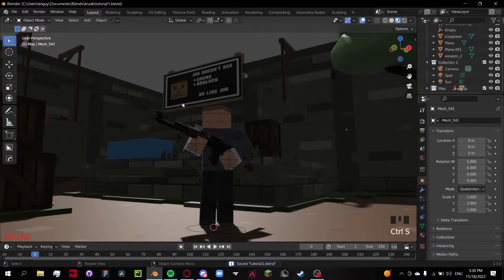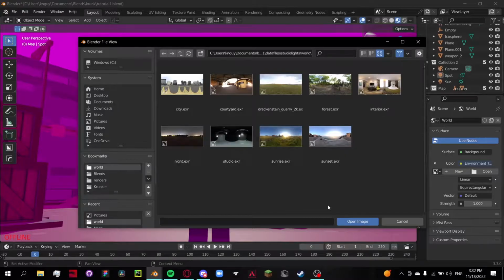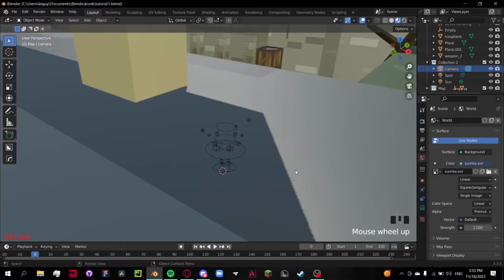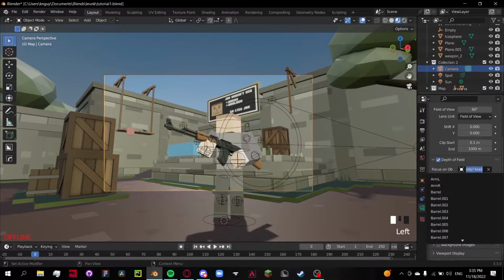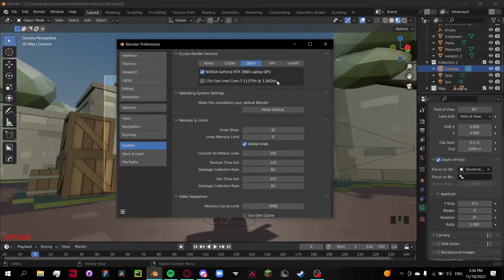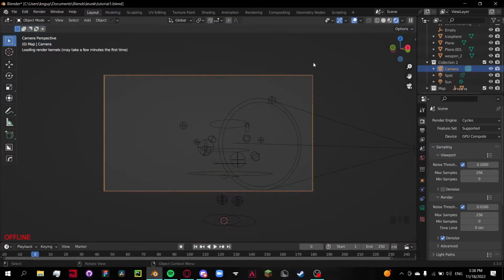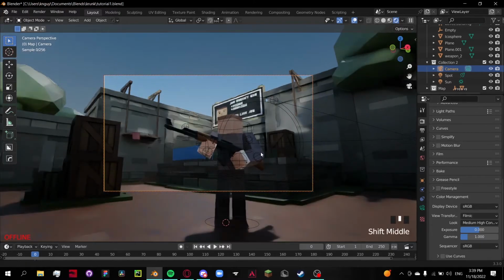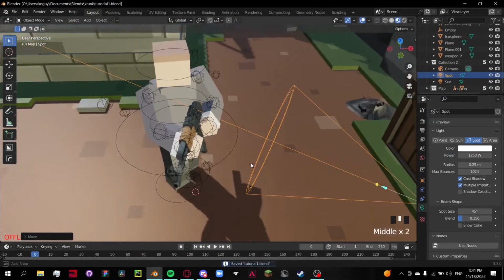Rendering - Krunker Render Tutorial Part 5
Welcome to the Krunker GFX Lounge Youtube Channel!

This tutorial series will be teaching you how to make krunker renders starting from the setup and how to use blender all the way until rendering full fledged scenes with in a krunker map with a krunker character!